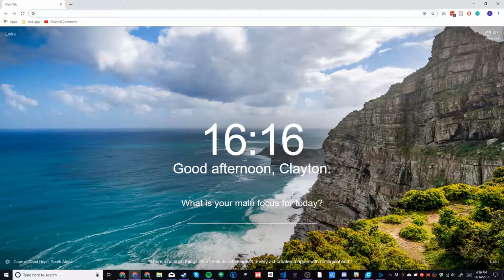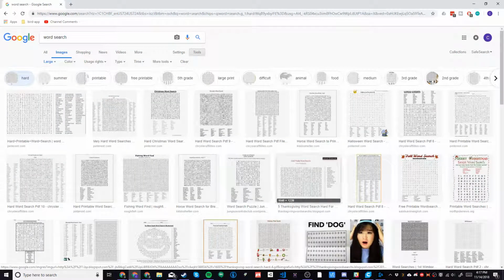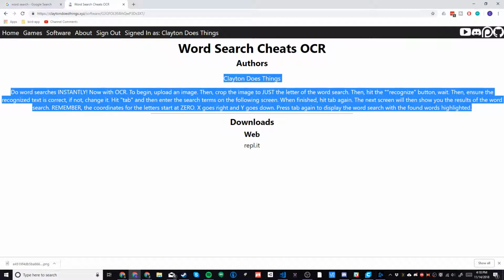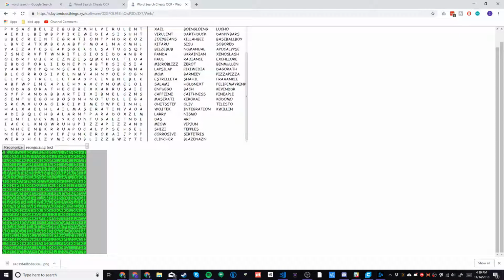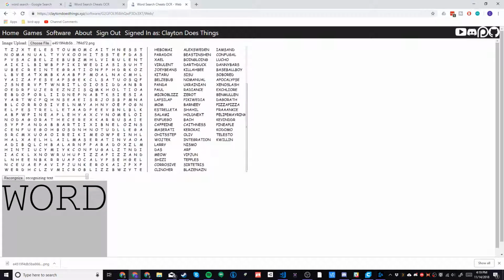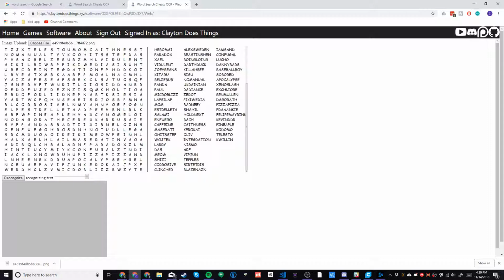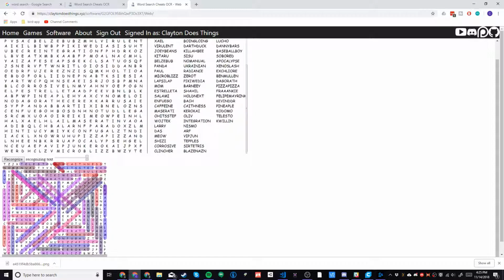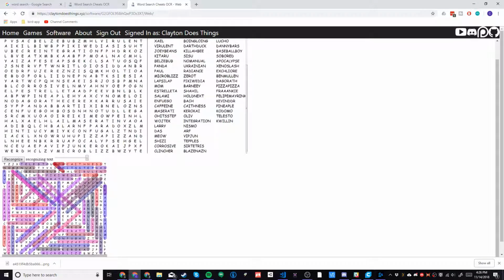How To Solve Word Searches INSTANTLY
In this video, I will show you how to solve word searches INSTANTLY with Word Search Cheats with tesseract.js OCR by Clayton Does Things on claytondoesthings.xyz.